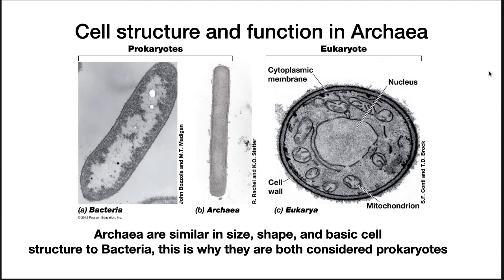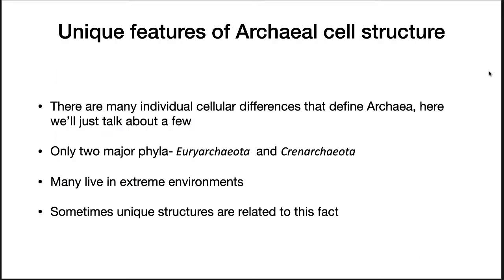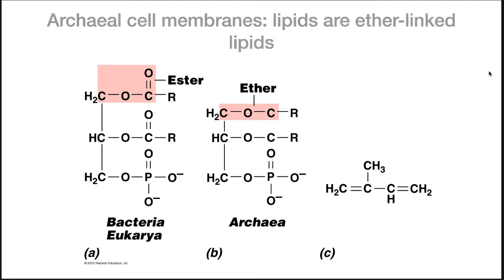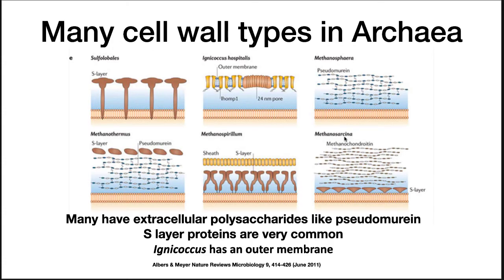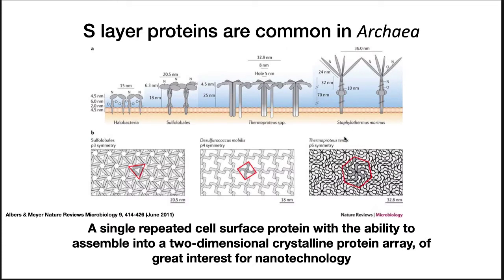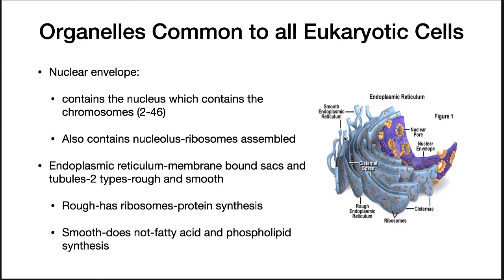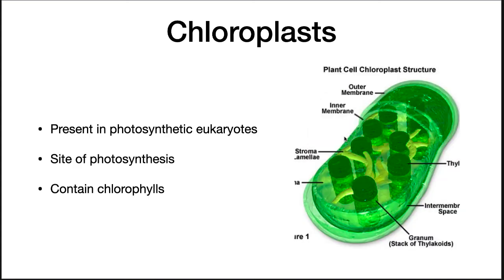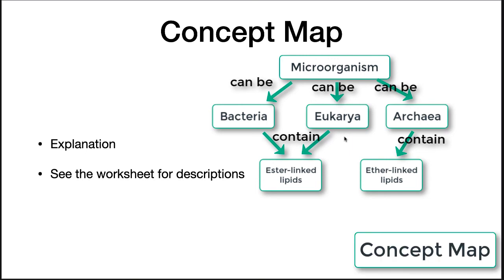Microbial Cell Structure - Archaea Eukarya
This is video four of four. Here we describe a brief introduction into the structural differences between Archaea and Bacteria. Students are also reminded of the structure of eukaryotic cells which they learned in biology class.